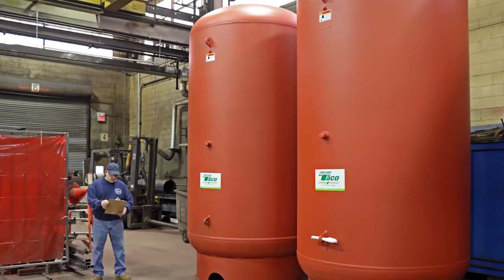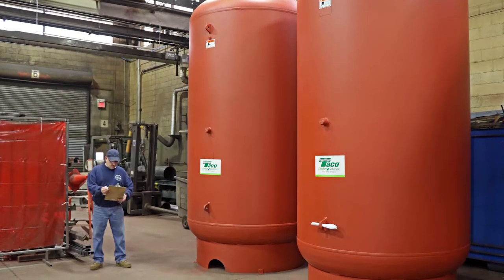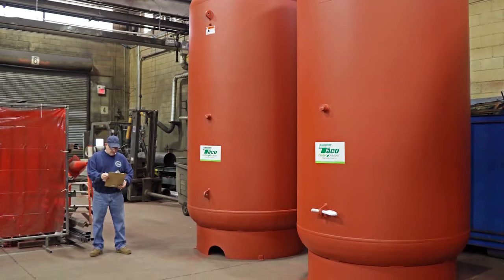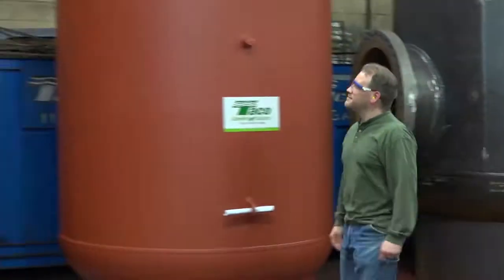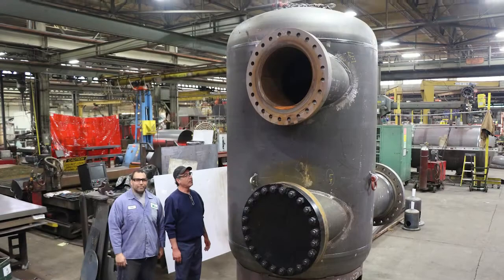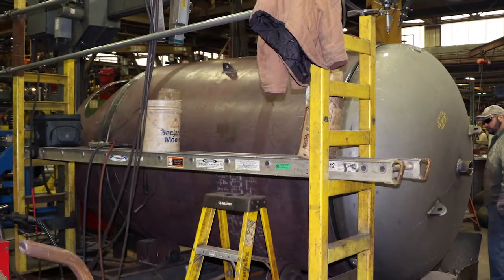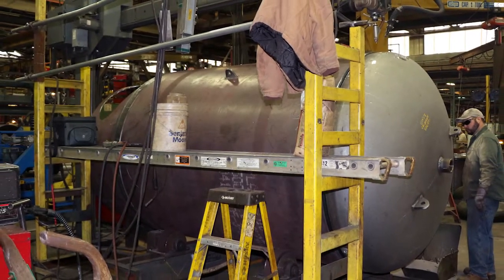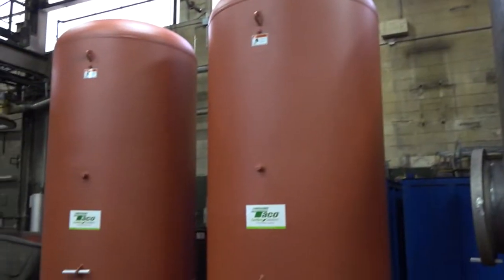Taco expansion tanks - A tank for every application.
When it comes to making precision expansion tanks, size matters. That's why Taco has the capability to manufacture a tank for your application, to your exact specifications.